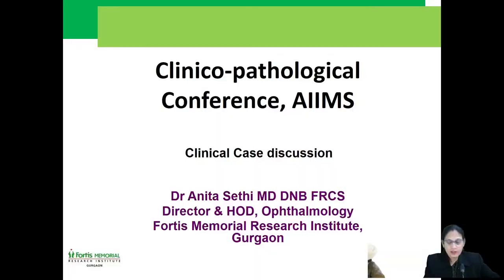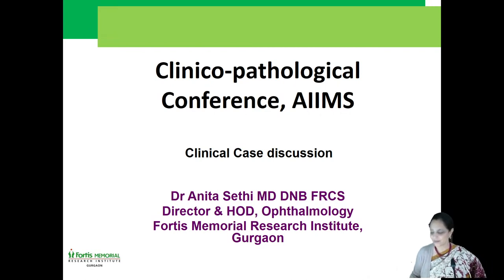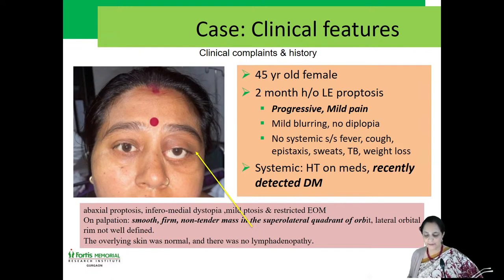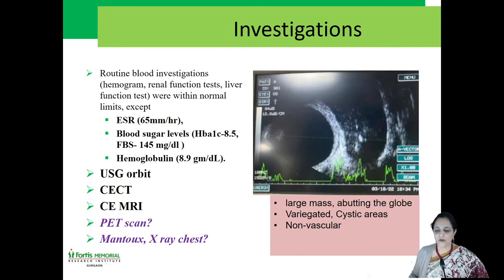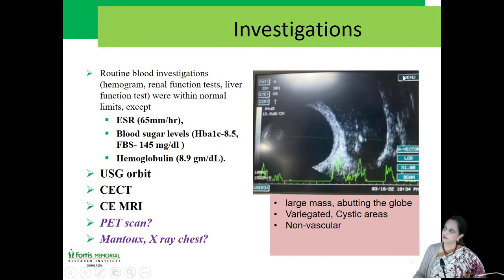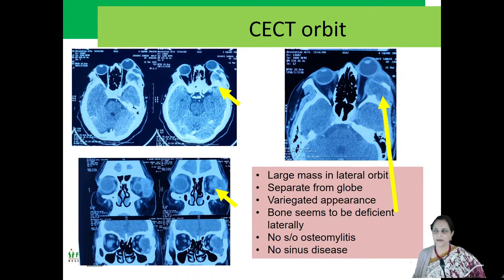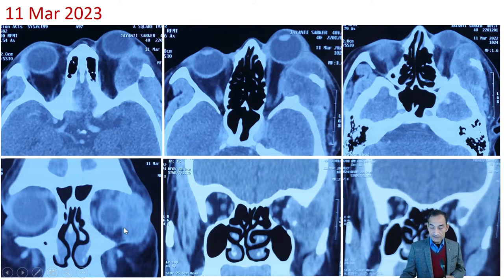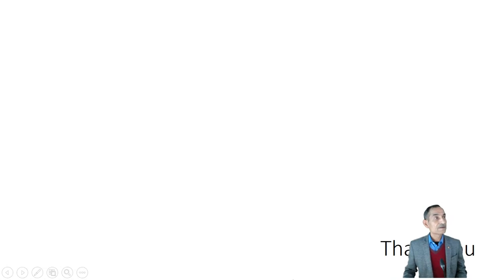Clinical Pathological Conference (CPC)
Participating Department : Ophthalmology